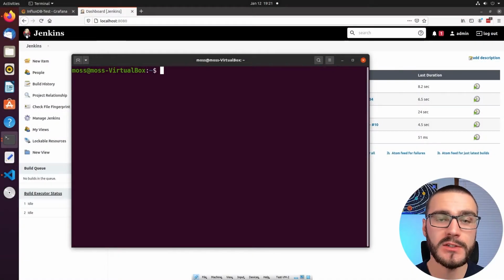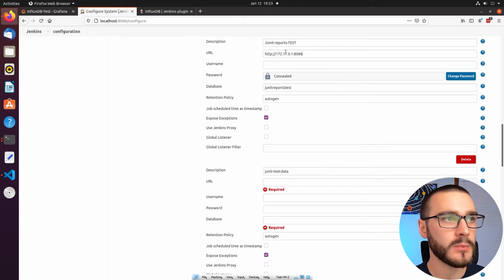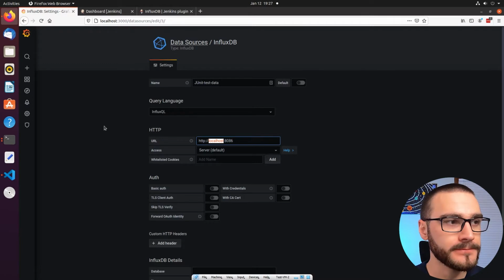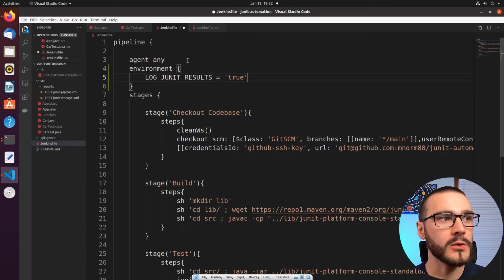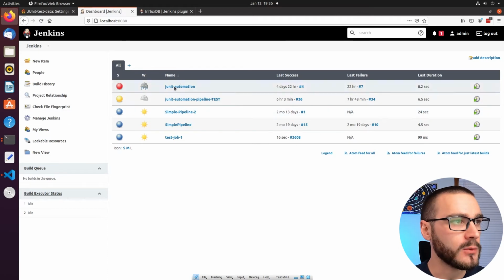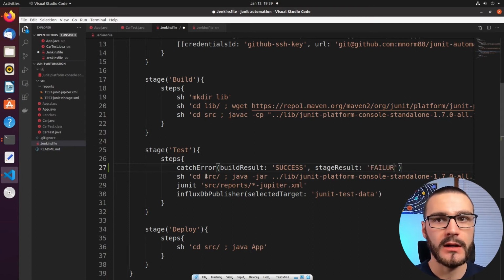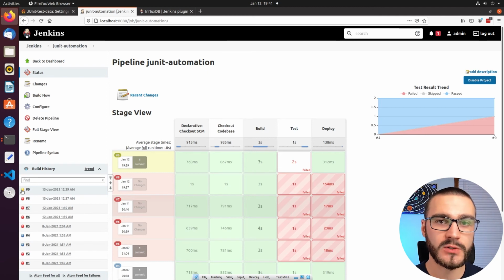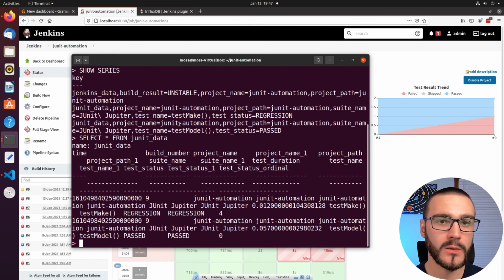JUnit 5 Test Results in InfluxDB - Part 3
In this video I walk you through how to report out JUnit 5 test results from a Jenkins pipeline to an InfluxDB database.

In the next video we will create a Grafana dashboard visualizing our test results

TOC:
Introduction: 00:00 - 01:53
Create InfluxDB database: 01:54 - 02:31
Configure InfluxDB Jenkins Plugin: 02:32 - 04:50
 Add InfluxDB data source to Grafana: 04:51 - 06:30
Modify Jenkins pipeline:  06:31 - 09:33
Running Jenkins Pipeline: 09:34 - 13:44
Confirming data published to InfluxDB database: 13:45 - 15:30
Conclusion: 15:31 - 16:02